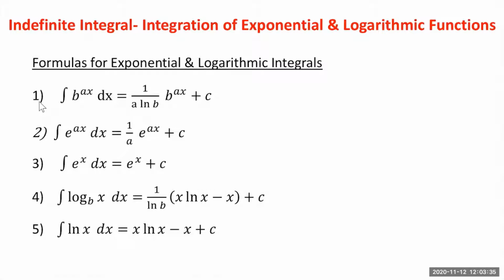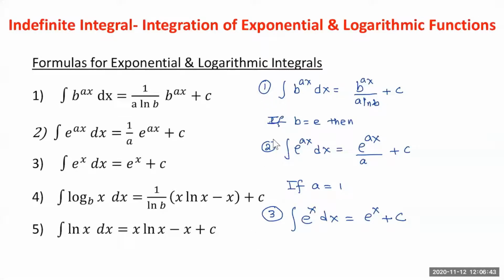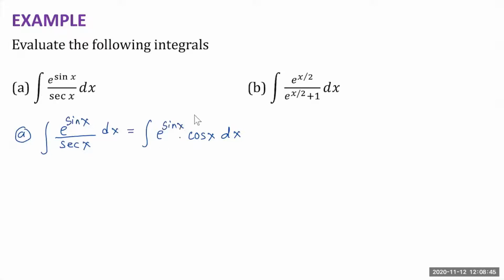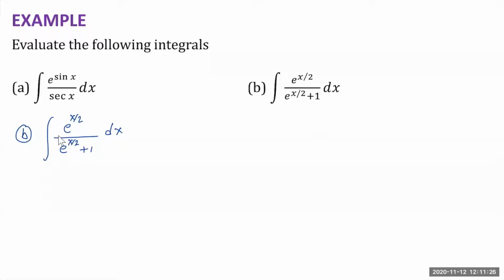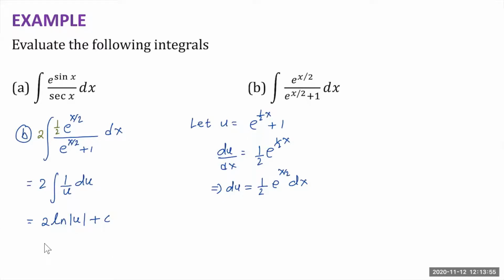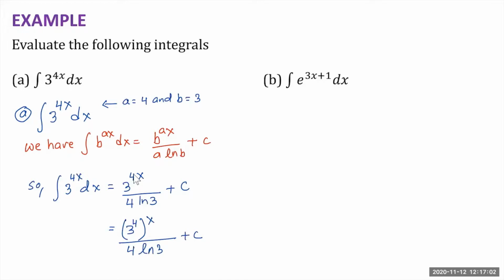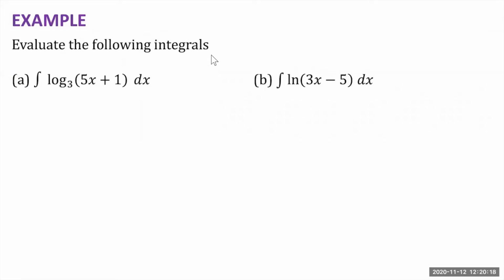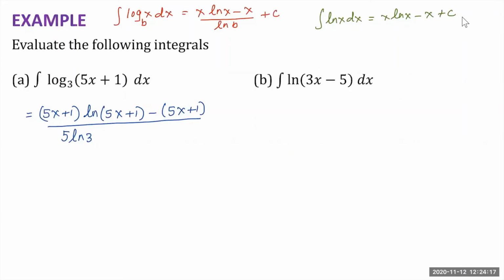Indefinite Integrals Involving Exponential and Logarithmic Functions